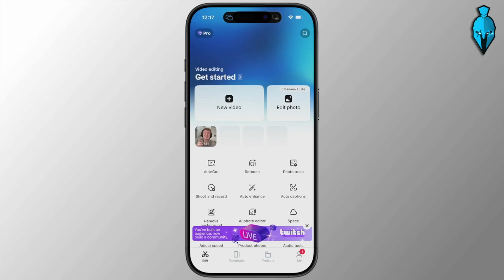CapCut Export Stuck At 99% Fix - Full Guide